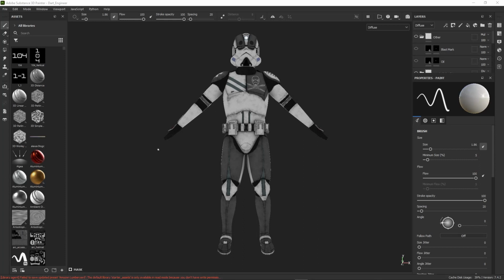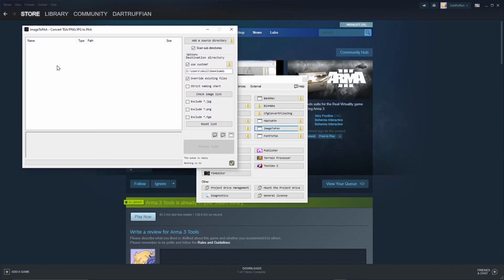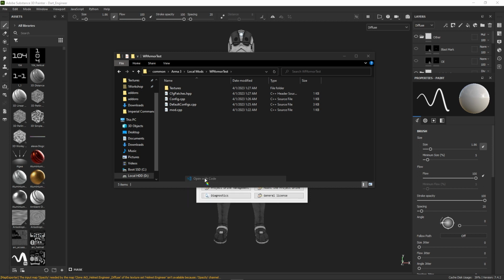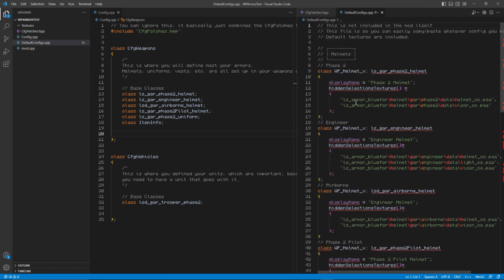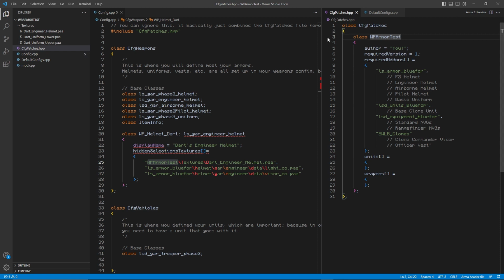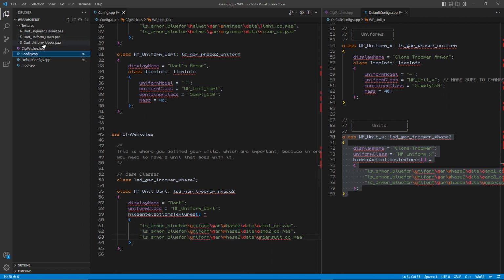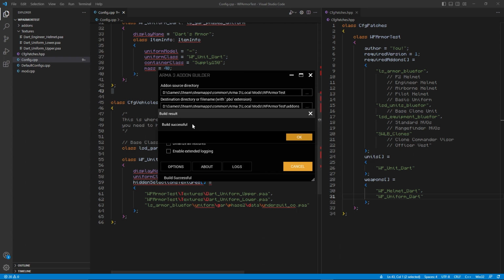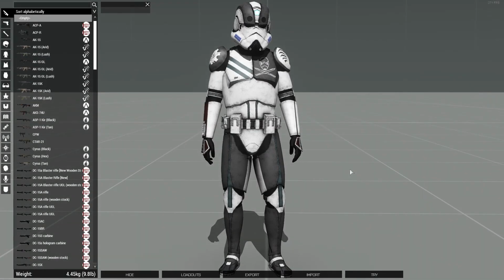Arma 3 Tutorial: From Substance Painter to Arma!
This is a tutorial on how to take the textures you've taken from Substance Painter and turn them into an Arma mod so that you can mess with them in-game. This tutorial primarily intended for the 104th Wolfpack, but many parts of it apply to other models/textures.

Links
Template Download (includes my armor and helmet):

Chapters:
00:00 - Beginning
02:54 - Exporting from Substance Painter
05:47 - Converting to PAA files
11:28 - Example Mod Explanation
14:44 - Helmet Config
16:35 - Uniform Config
18:40 - Unit Config
20:00 - CfgPatches
21:45 - Packing the Mod File (pbo)
22:46 - Adding a Local Mod to Arma
25:18 - Checking your armor in-game